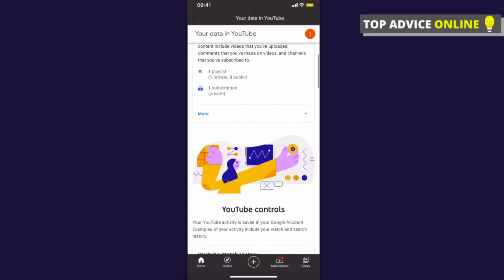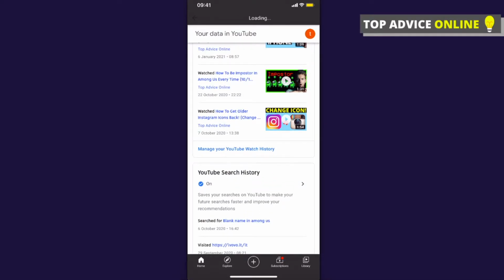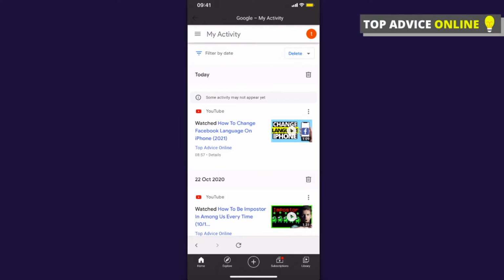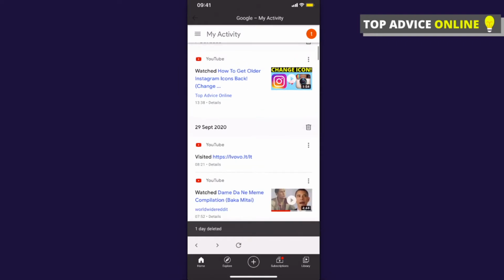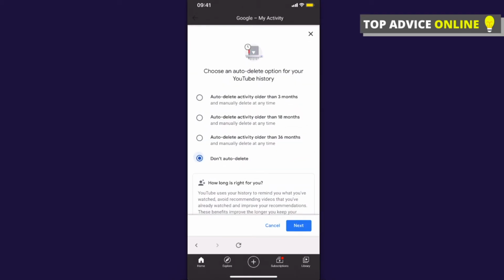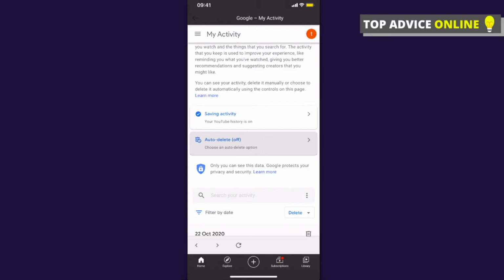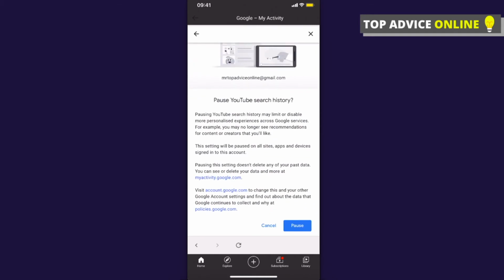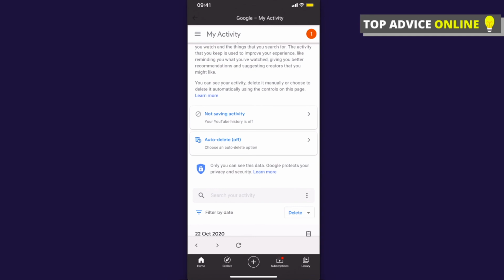How To Clear Youtube Search History On Mobile Phone 2021 (iPhone & Android)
In this video I will show you how to clear youtube search history on mobile phone. It's really easy and it will take you less than a minute to do it on iphone or android.